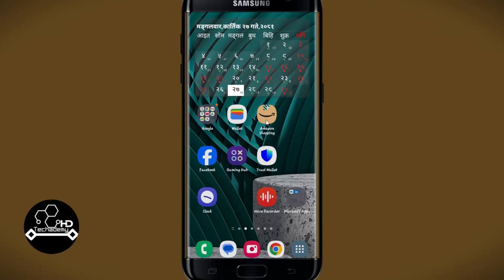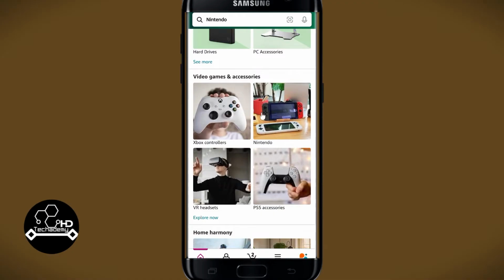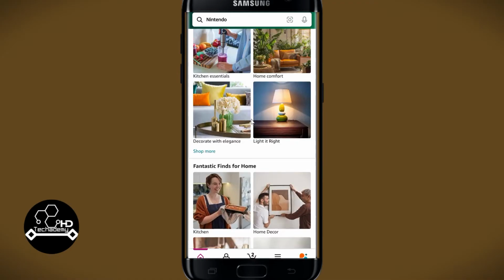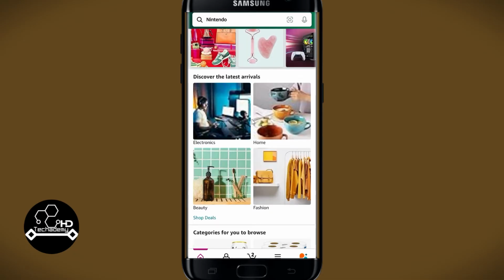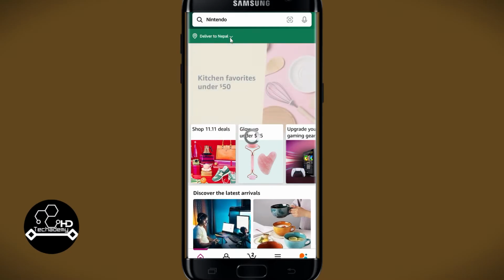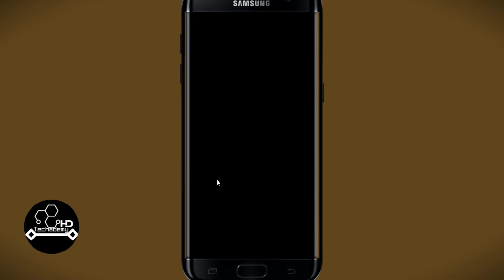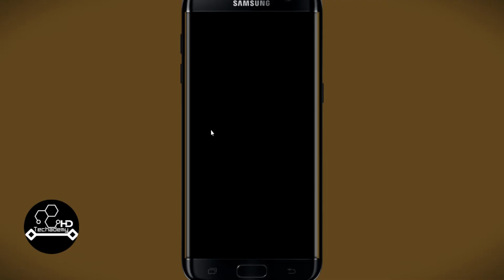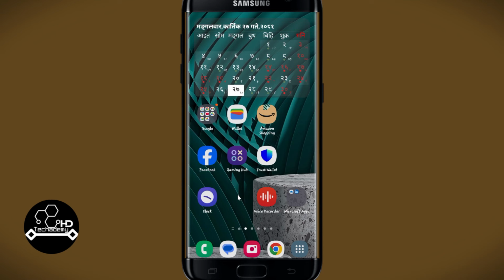How to Change Your Shipping Country on Amazon Shopping App? 2024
In this tutorial, I’ll show you how to change your shipping country on the Amazon Shopping app. Whether you're traveling or want items shipped to another location, updating your shipping country is easy.